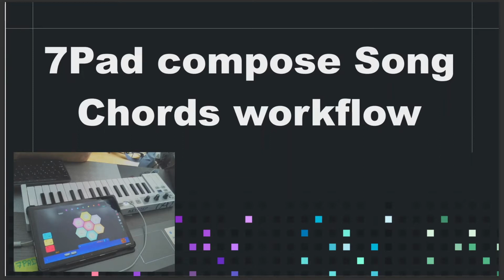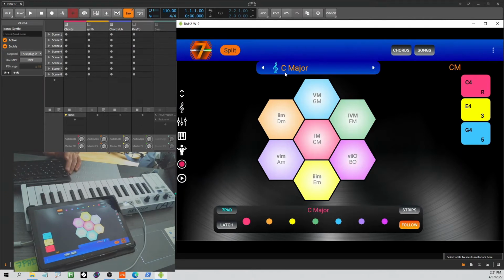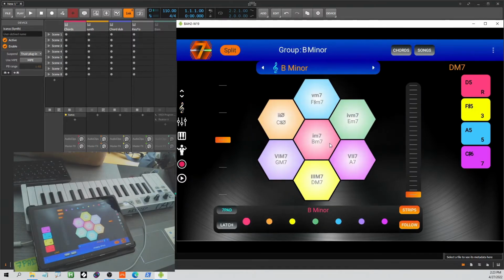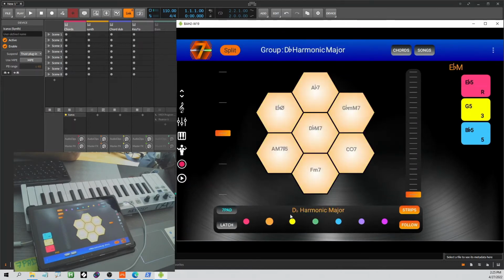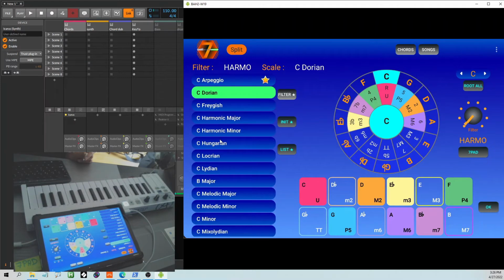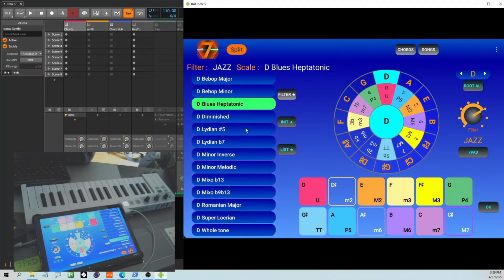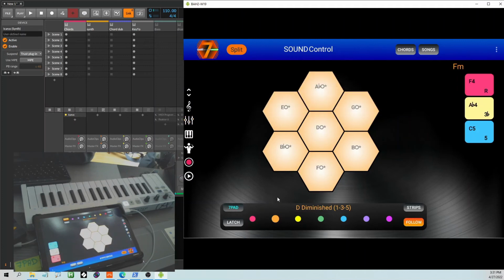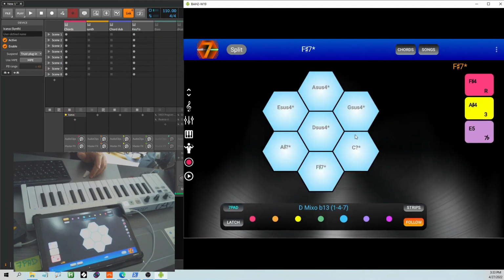7Pad composing with chords part 1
7Pad 2.7 tutorial demonstrating chords edition workflow.

0:00 Connecting midi USB input and output
1:22 Circle of fifth Harmony selector
5:36 7Pad Groups arrangement
7:19 Scale editor access and basic features
10:55 Populating all groups with one scale and various harmonization types
12:32 Populating one group choosing harmonization type

This first part show the process of populating 7Pad groups with the chord scale harmony you choose from a short list related to the circle of fifth selector.  Then we extend the process to create numerous harmonization types  from any selected 7Pad keyboard scale.

Check part 2 if you want to get inside the tools for chord edition : Inversions, per note octave changes, adding/removing notes, notes similarity based customization :

Check for more news and tutorials